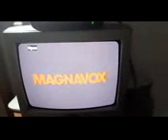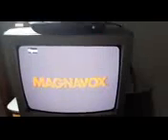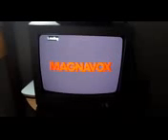Portable DVD Player on my CRT TV (3gp)